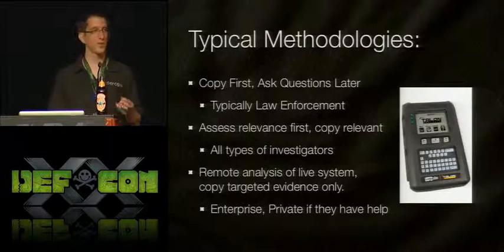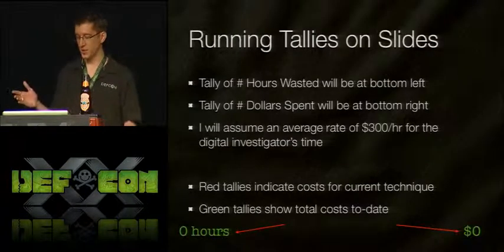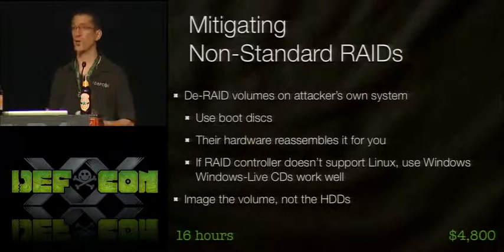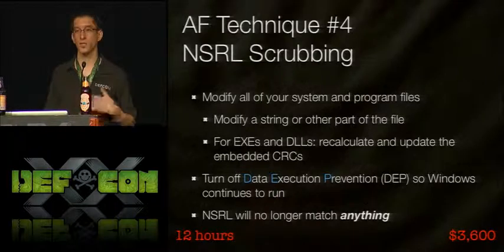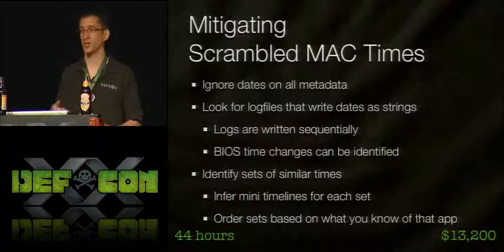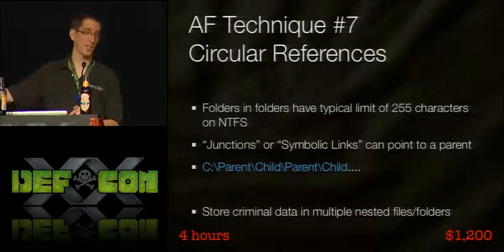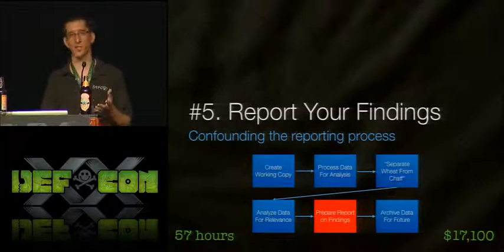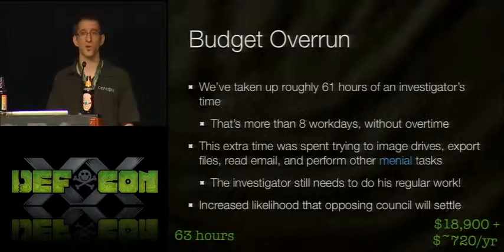DEF CON 20 Hacking Conference Presentation By Michael Perklin Anti Forensics and Anti Anti Forensi